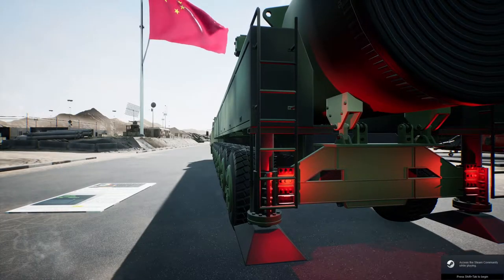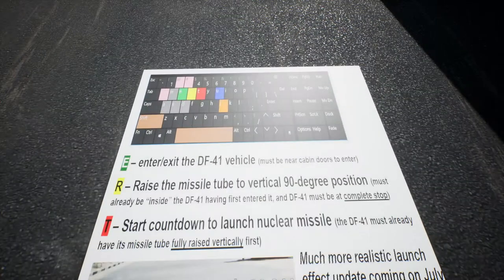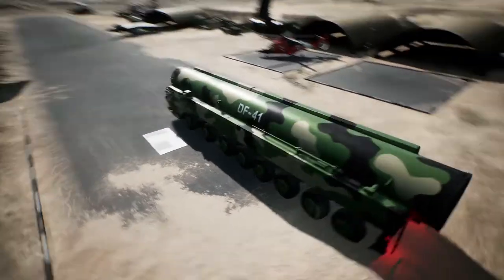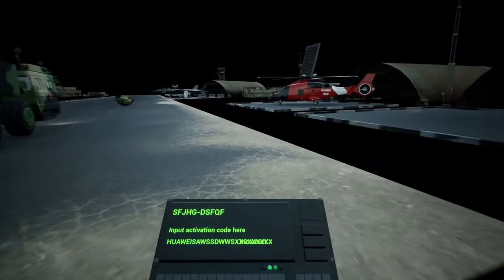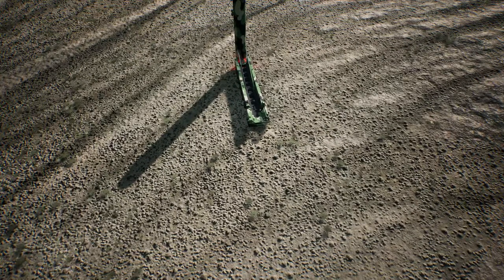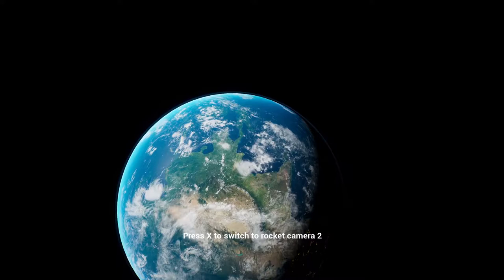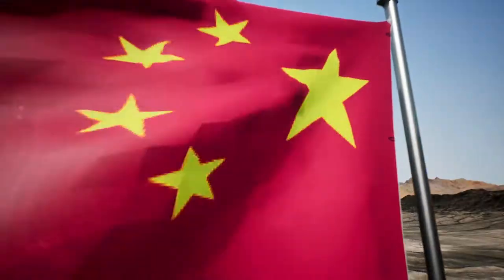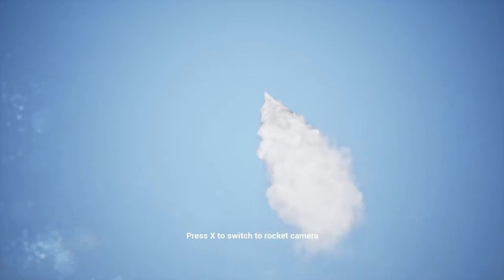Nuclear Missile Launcher Simulator - DF-41 Simulator - Gameplay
This is a free 3D visualizer and simulator of the Dongfeng-41 (DF-41) road-mobile intercontinental ballistic missile. The DF-41 launcher itself is fully drive-able with mechanics to launch the nuclear warhead in-game.